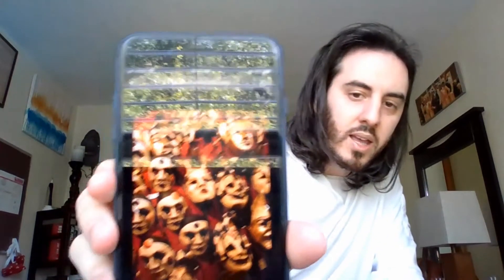YouthCOR @ Home: Theater Session 2 (part 3 of 3)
Join Mr. Kevin on the last part of the 2nd Session of Theater.